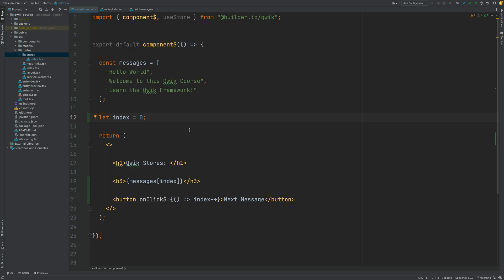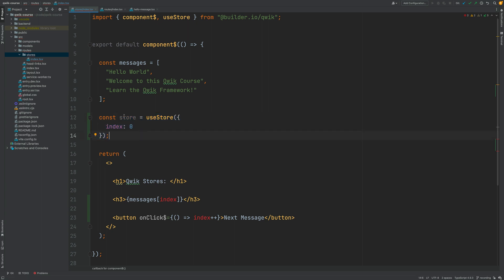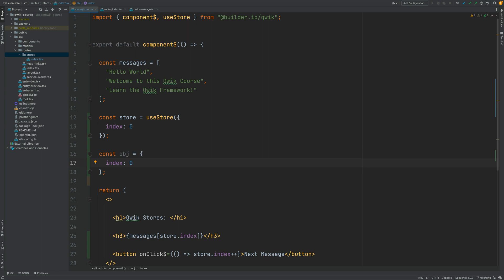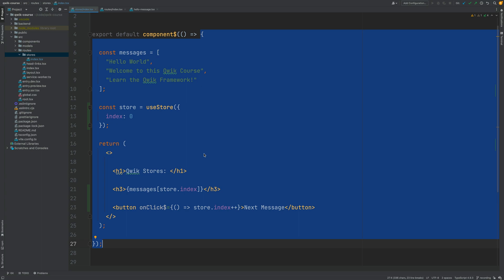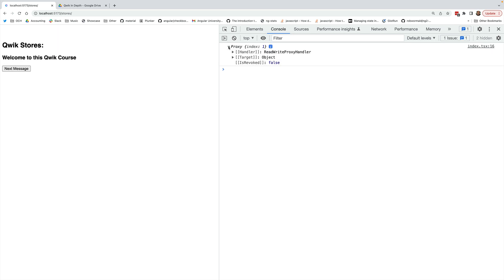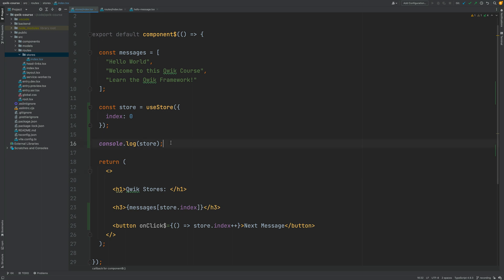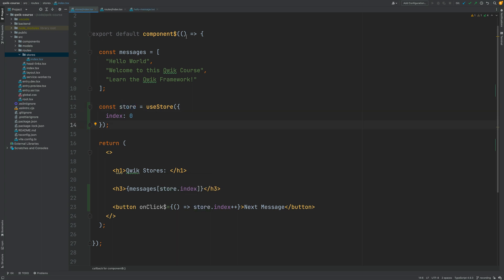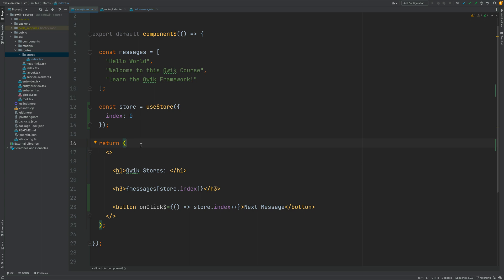⚡ Introduction To Qwik Stores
Check out this blog post with a complete introduction to the Qwik Framework

Free content at the Angular University:

- 20% of our lessons are free, you don't have to login to watch the lessons. The free lessons are the ones with the P (Pro)